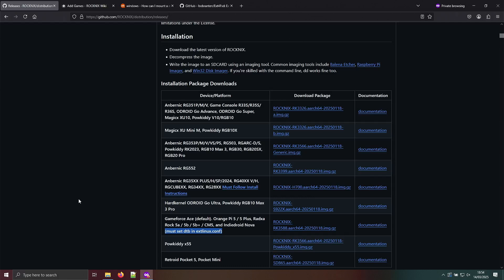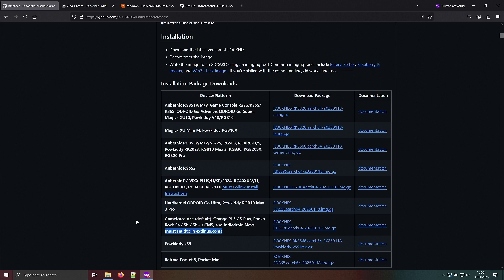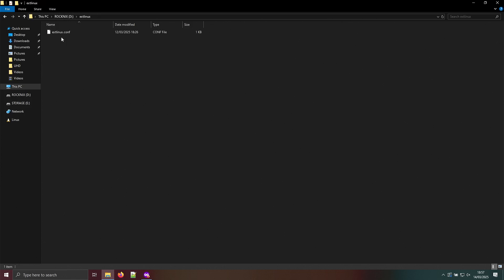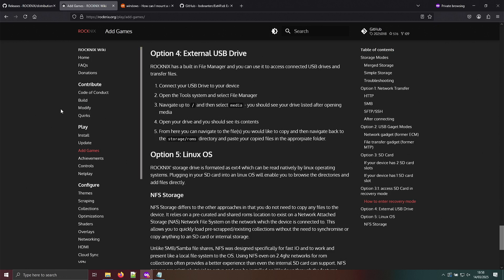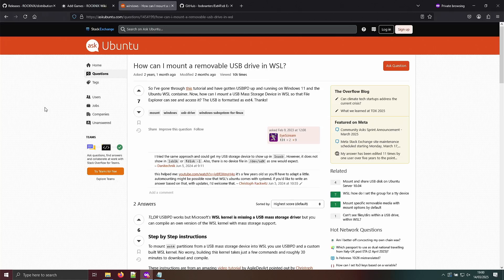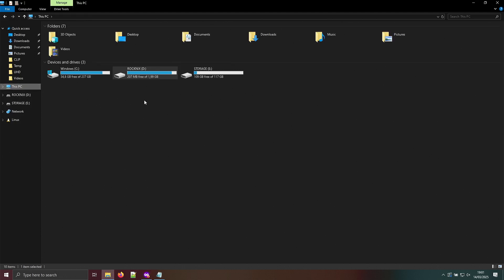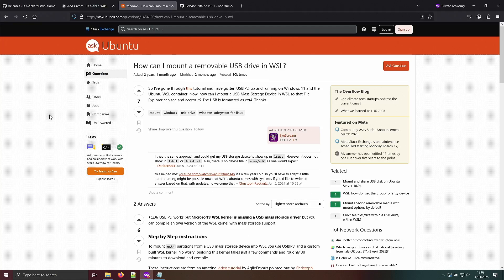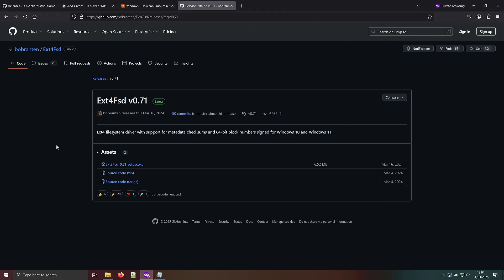Accessing Linux Ext4 Partition in Windows (Ext4Fsd)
In my previous video I showed you ROCKNIX.

It can be a challenge to add your games, so you might want to access the Ext4 partition, to copy games. But what if you want to access the Ext4 partition in Windows?

Although it is possible to mount drives with WSL (Windows Subsystem for Linux), but it doesn't support USB devices out of the box. Now I didn't feel like modifying the Linux kernel in WSL.

I found the option of Ext4Fsd (branch of Ext2Fsd), but use it with caution, as I have seen reports that it can mess up the Ext4 partition.

00:00 Intro
01:12 Changing Boot File of ROCKNIX (Unrelated)
04:15 WSL Can't Access Ext4 through USB
05:56 Ext4Fsd
07:30 Windows on ARM Rant
09:15 Access Ext4 in Windows
09:50 Closing Thoughts